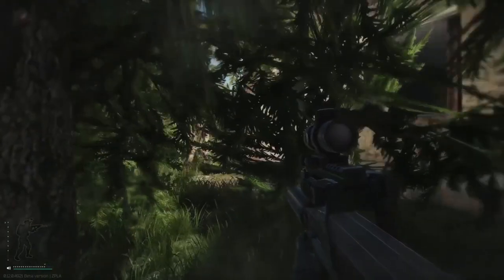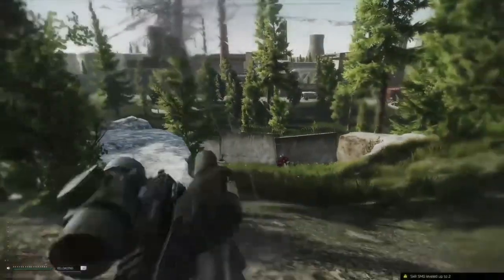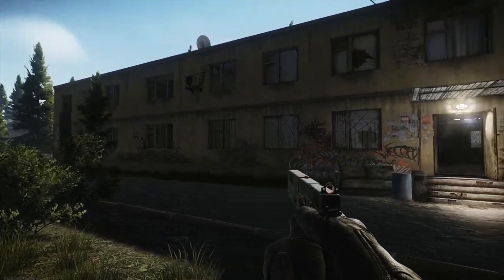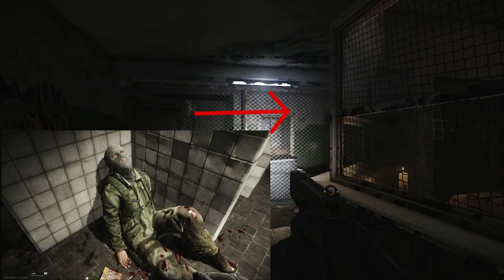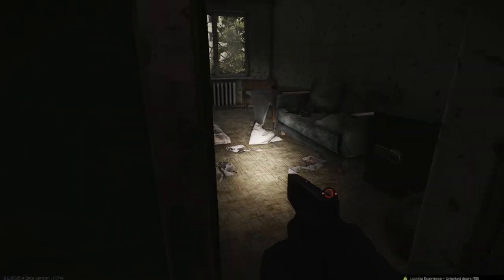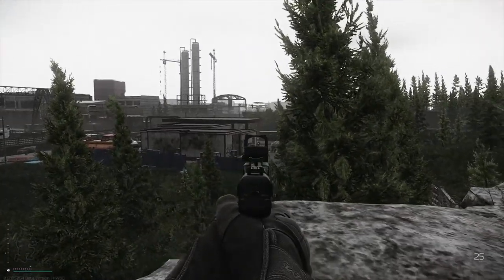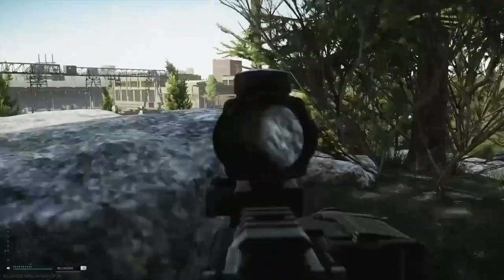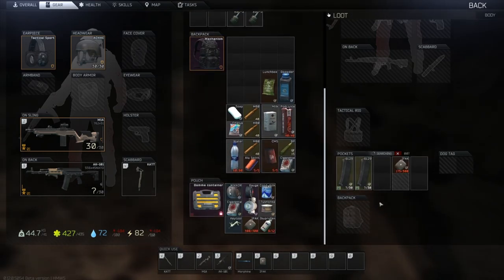Escape From Tarkov - Three Tips For Making Money on Customs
Just like in the real world, financial stability can sometimes be tricky to find in EscapeFromTarkov ; thankfully, there are plenty of ways to make a good profit and in this video I'll be giving you some tips on how to make a nice profit while playing Customs.